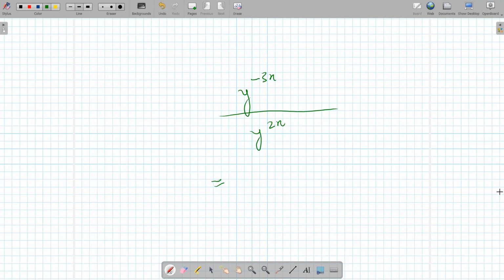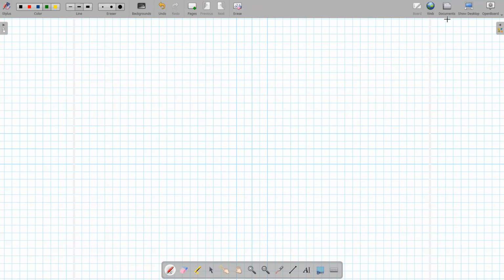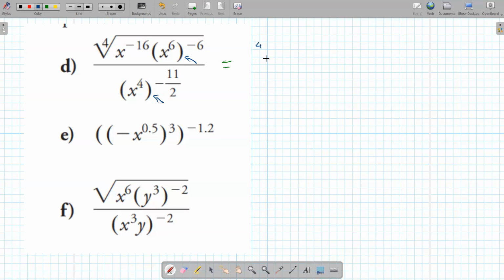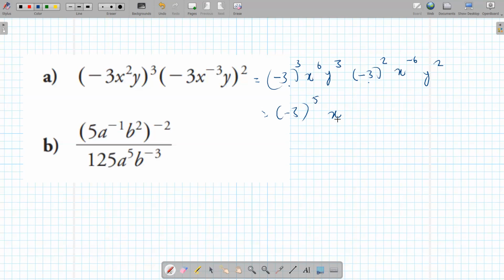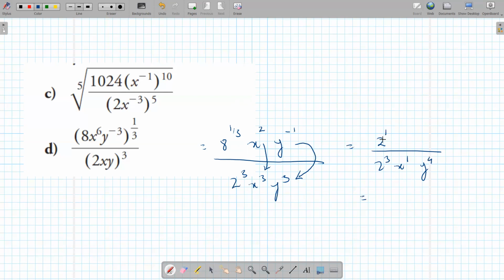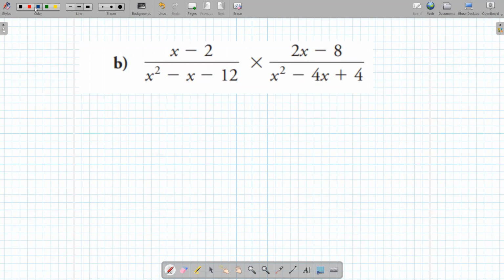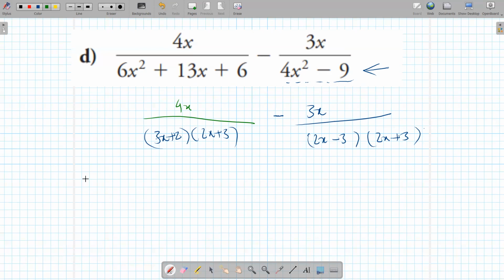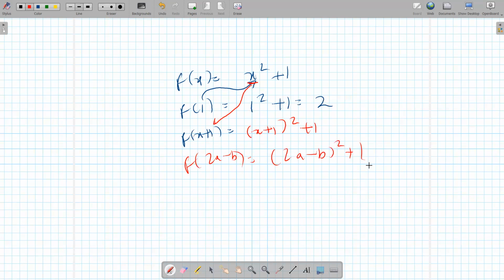More exponent law questions